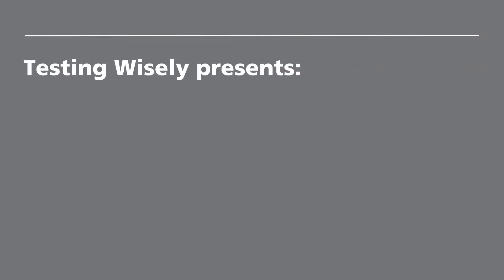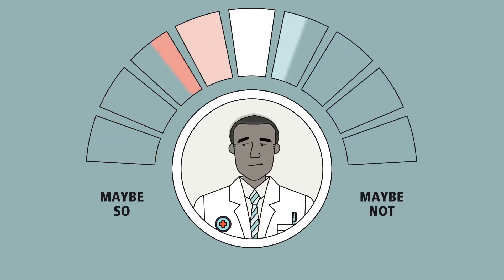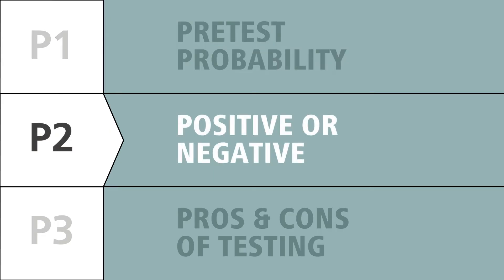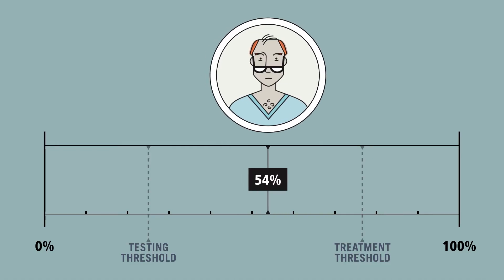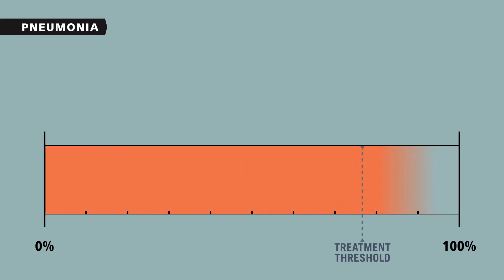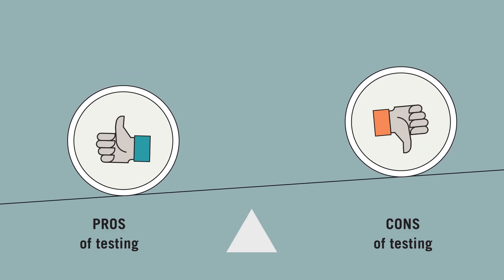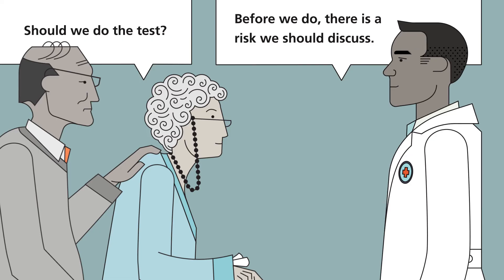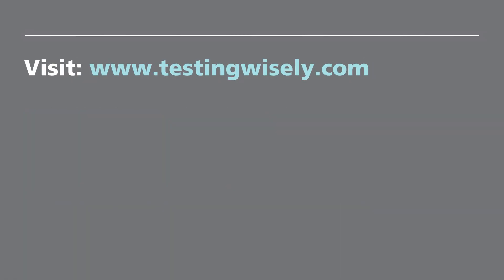Episode 1: How to approach testing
Summary: How to think about medical testing using probability and uncertainty in clinical medicine. How to understand diagnosis, when to order and how to interpret a test.

Contents:
00:00 Introduction
00:10 Definition of a test
00:38 Probability & Uncertainty
01:04 3 Ps for diagnosis
01:34 Interpreting pos/neg results
02:30 Treatment threshold
02:43 Pros & Cons of testing
03:19 Shared-decision making for testing